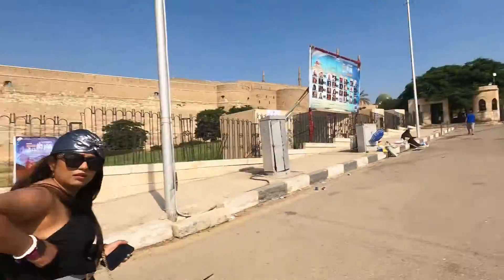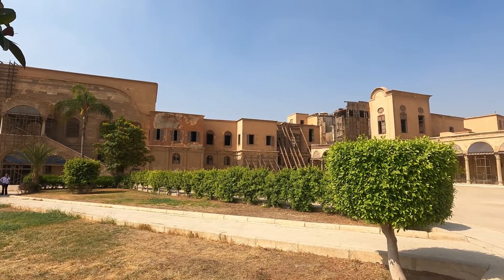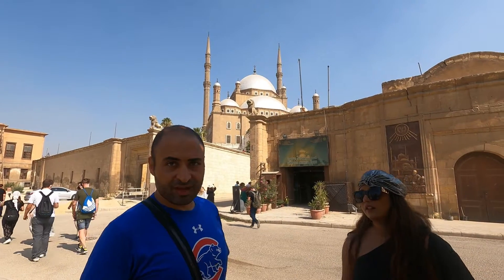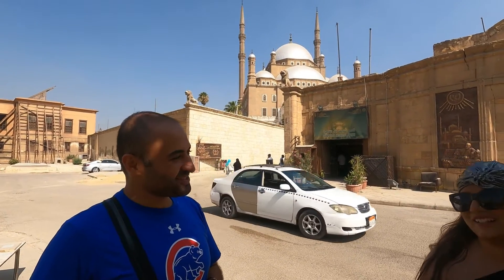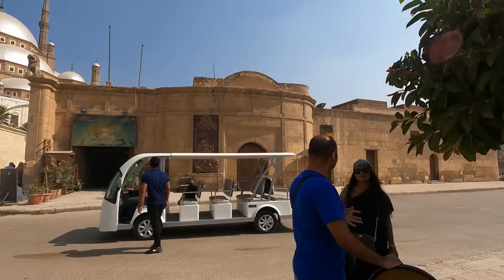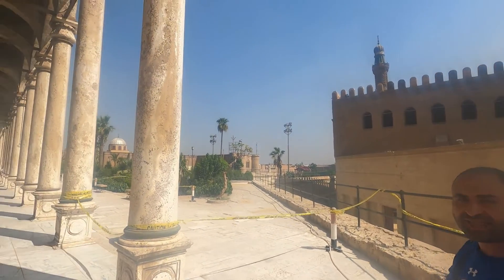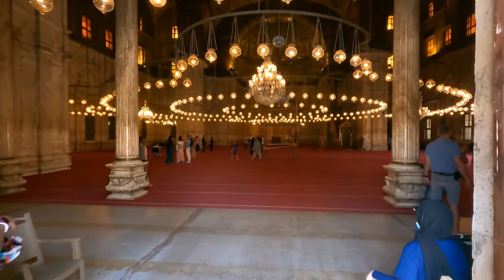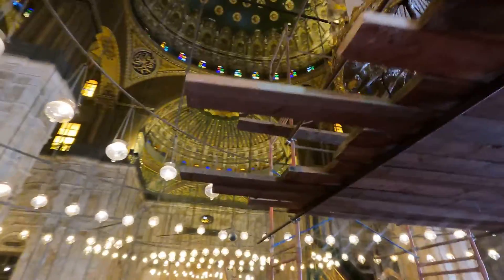Admiring the MOHAMMAD ALI MOSQUE - CAIRO: Travel Documentary - Episode 5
Understanding in detail the Mohammad Ali Mosque & The Citadel from our friend IBRAHIM ELDEEB

Episode 5 - Mohammad Ali Mosque & The CITADEL

CAIRO - TRAVEL DOCUMENTARY

📌 Song info:

Title: Desert2
Artist: Peritune
Genre: Arabic, Folk